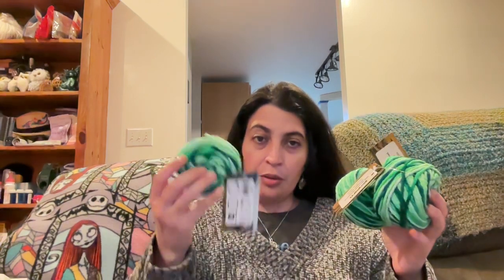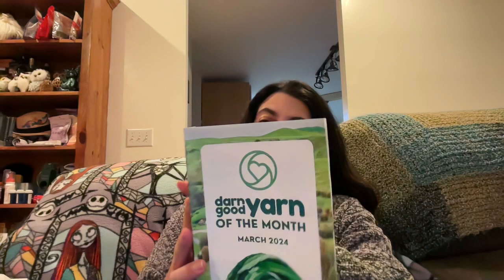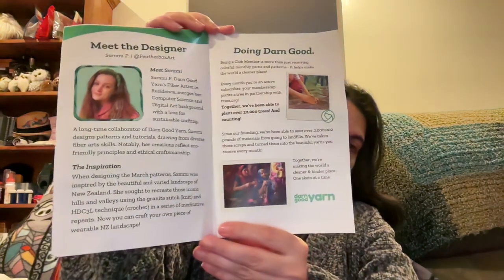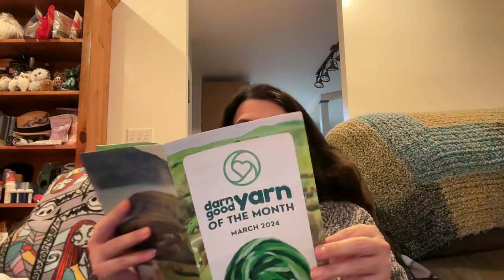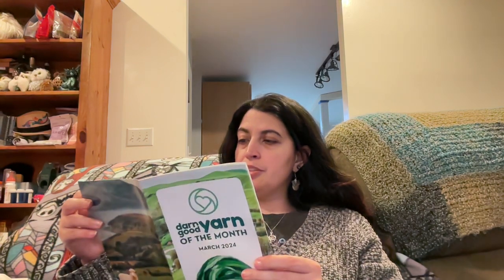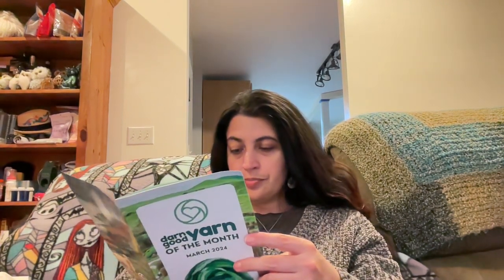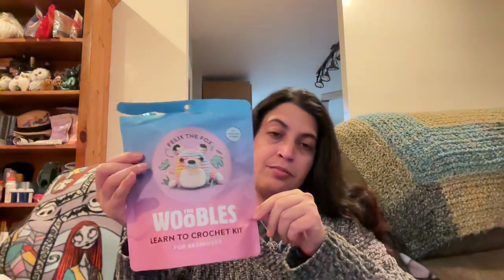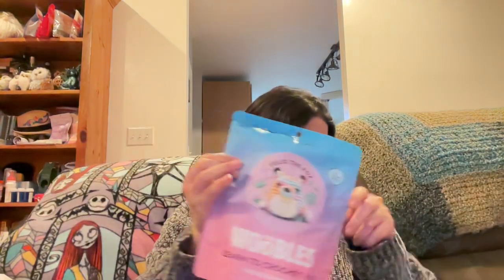Darn Good Yarns March 2024 Monthly Subscription Unboxing!! & WIPs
Darn Good Yarns March Monthly Subscription Unboxing!! & Works in progress. Darn good yarn March Monthly subscription box, theme New Zealand  Waikato Hills Silk roving worsted weight 2 ply reclycled silk yarn from reclaimed saris. 3 skeins in the monthly subscription box!! lovely yarn!!

The blanket on the back of the sofa I loom knit with one of Deborah Shaw's stitches, - 10 stitch no purl repeat patterns using Lion brand Homespun yarn in the colorway Foolsgold